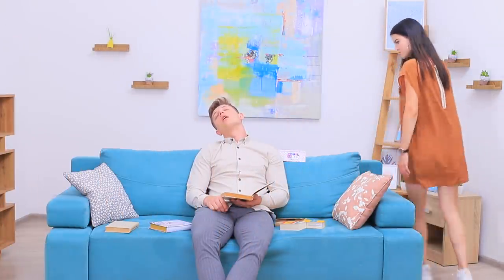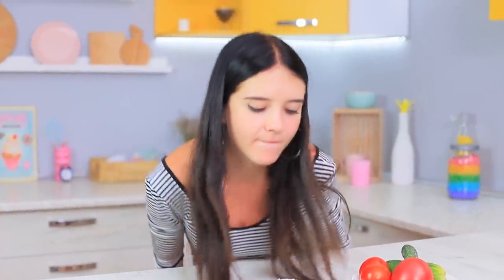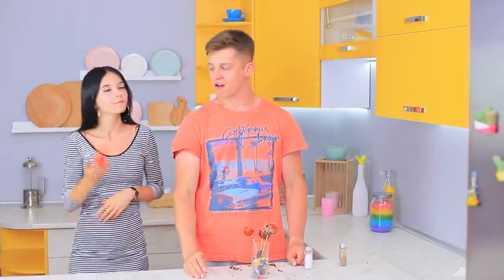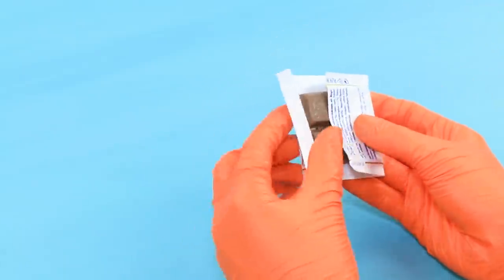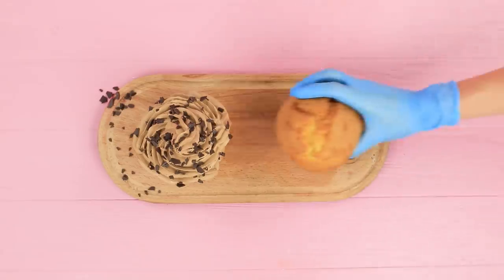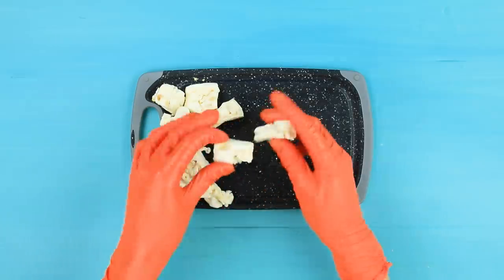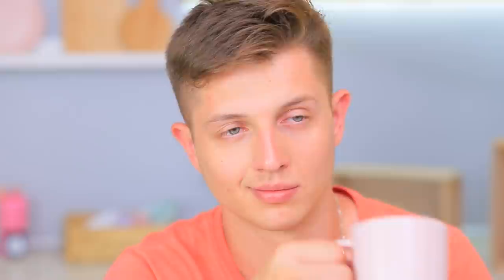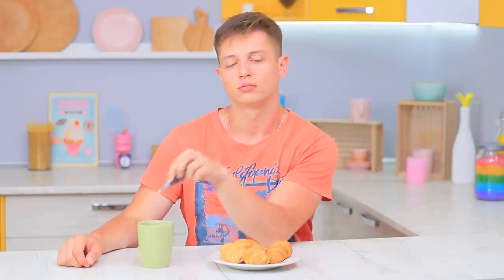Hungry For Pranks! 15 Fun Food Pranks and DIY Prank Ideas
Suddenly delicious treats appear on the table? Do not rush to eat them! Why? You risk getting caught on a well-prepared prank! What are we talking about? Watch our new ideas for edible pranks!

Supplies and tools:
• Instant coffee stick
• Coffee beans
• Parchment paper
• Flat iron
• Cake
• Pickle
• Cocoa powder
• Shredded coconut
• Tomatoes
• Wooden skewers
• Chocolate glaze
• Sprinkles
• Gelatin
• Canned sardines
• Blender
• Strainer
• Wipe
• Plastic cup
• Bag of chips
• Potatoes
• Double sided tape
• Snacking croutons
• Bread
• Cotton pad
• Watermelon
• Food coloring
• Syringe
• Gum
• Chocolate
• Wasabi
• Licorice belts
• Candle
• Scissors
• Cupcakes
• Broccoli
• Heavy cream
• Chocolate
• Eggs
• Sugar
• Milk
• Salt
• Vegetable oil
• Onion
• Flour
• Baking powder
• Honey
• Berries
• Mint
• Nougat
• Yellow licorice sticks
• Melted white chocolate
• Cherry juice
• Orange juice
• Mustard
• Ice cream mold
• Corn flakes
• Bananas
• Corn flour
• Ketchup